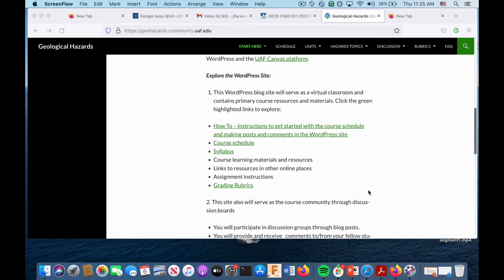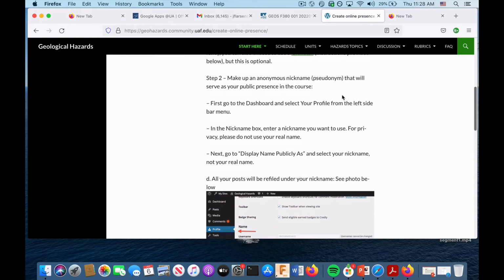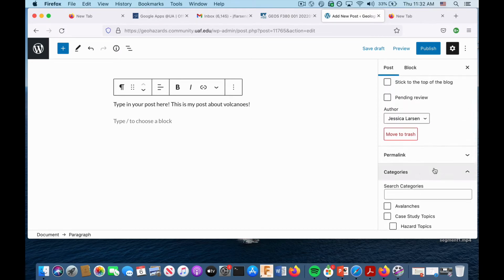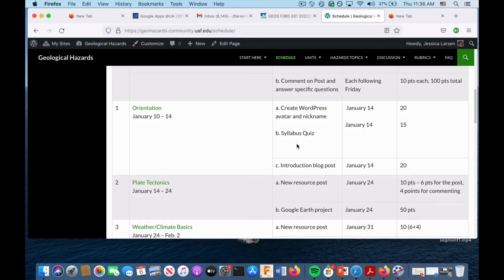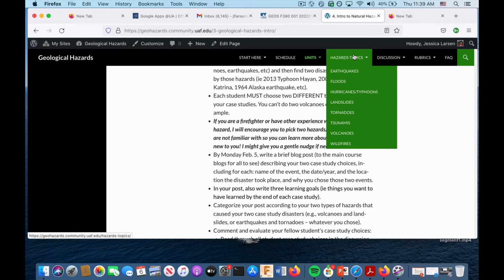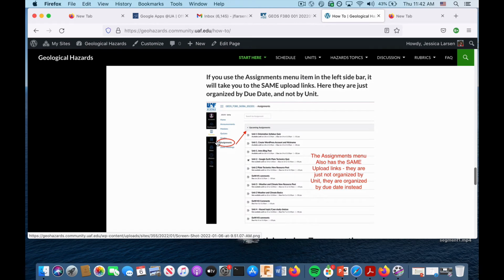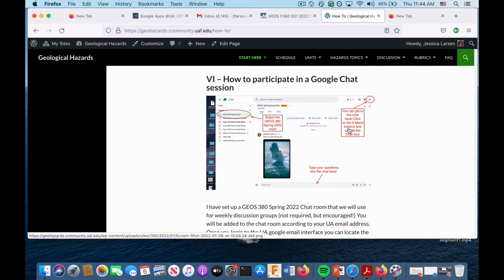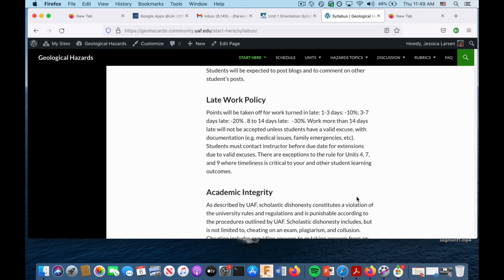GEOS380 howto1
Watch this video for a How To guide to get started with the online GEOS 380 course!